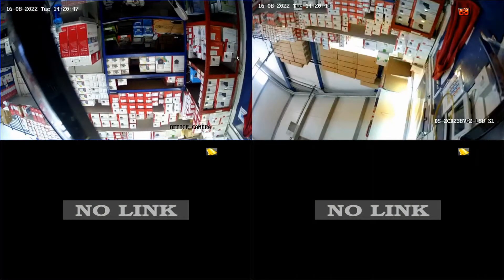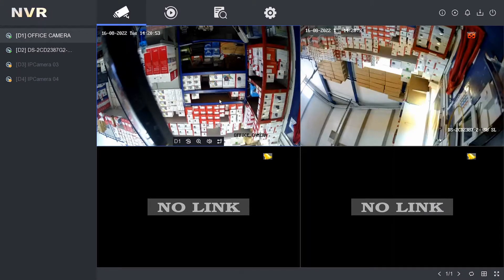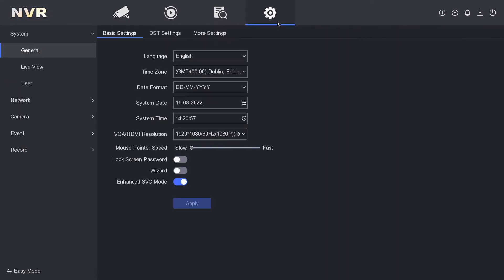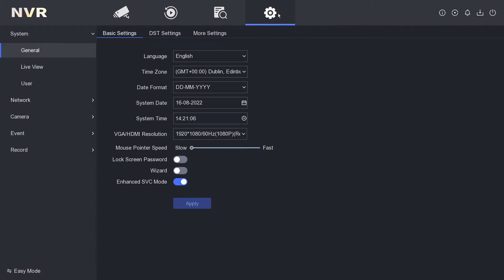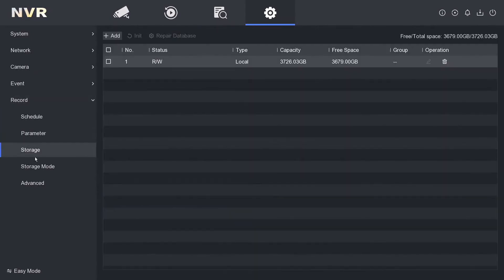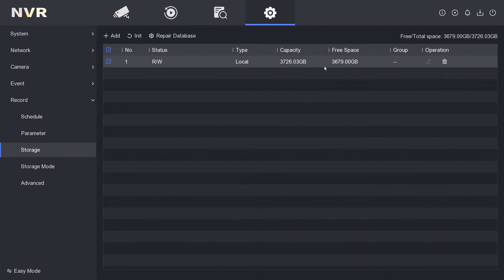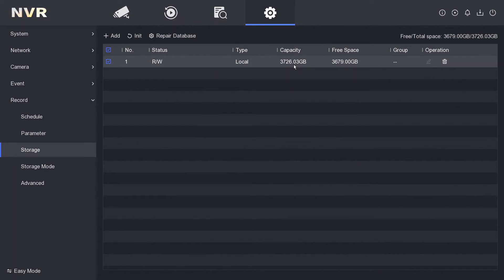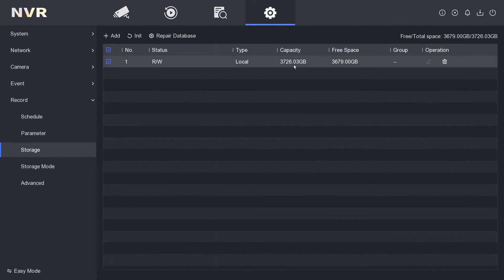Hikvision NVR How to View HDD Hard Disk Capacity